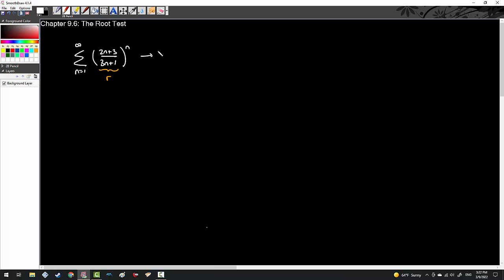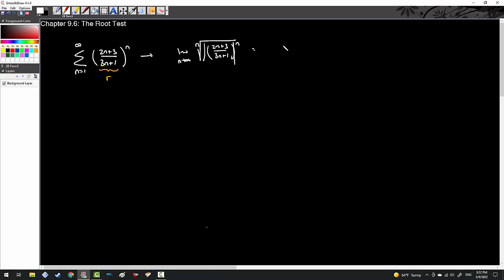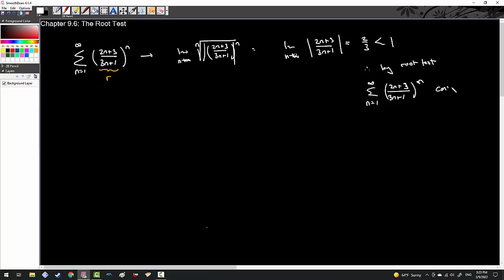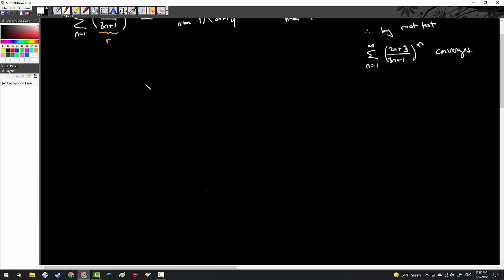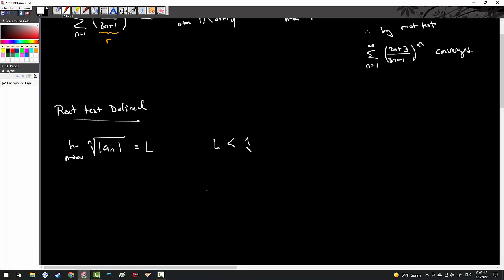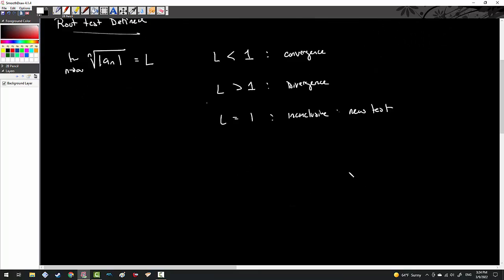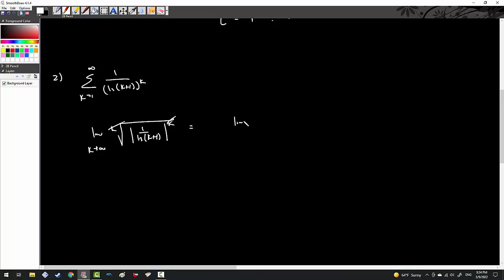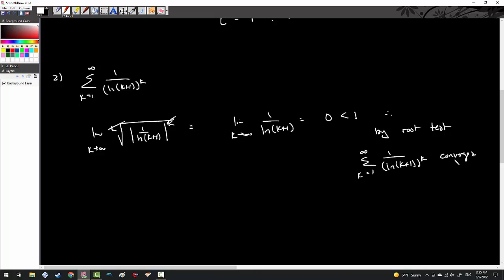Chapter 9 6 Root Test